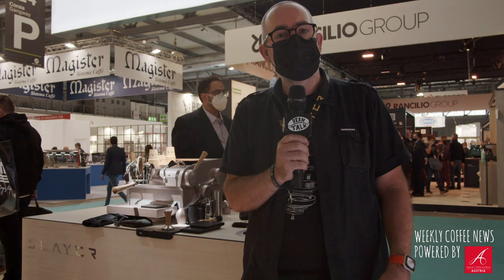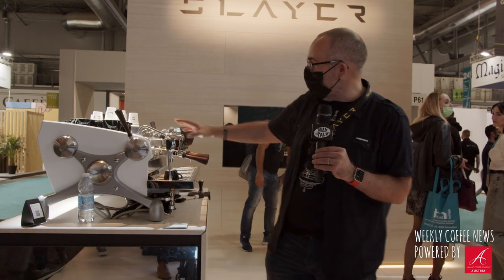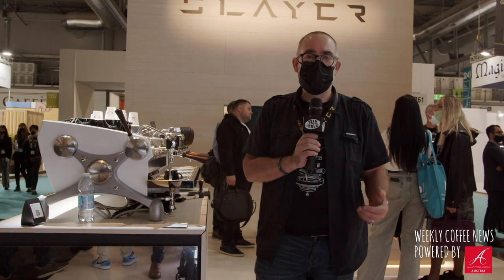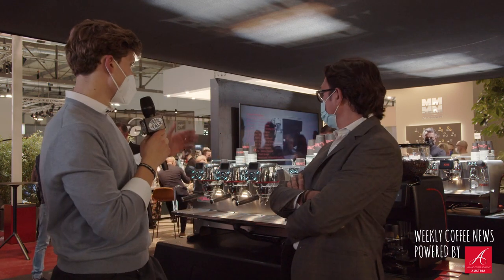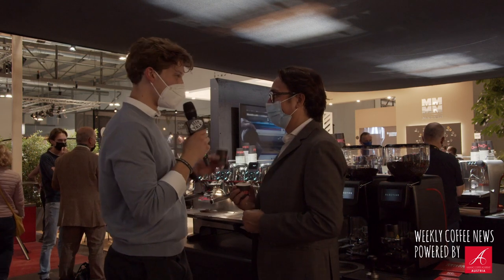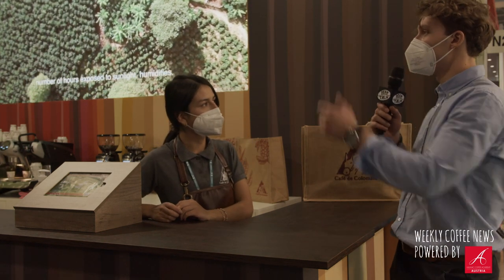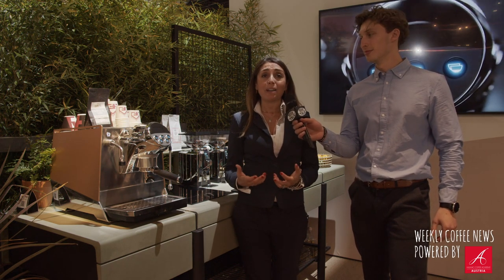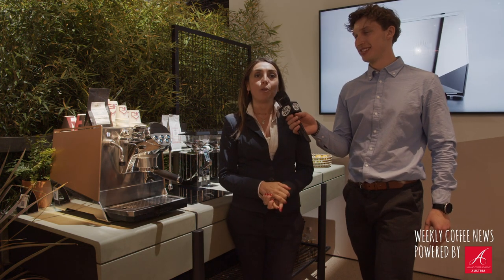BeanTalk | The Latest Innovations In Coffee at HOST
The Host in Milano is the biggest hospitality fair in Europe and is the hotspot for everything new and exciting in the coffee industry. So we went there to experience it for you!
We have many great interviews including Rob Ward about Slayer and their Espresso V4 prototype, Luigi Morello about Gruppo Cimbali, Jessika Heredia about Cafe de Colombia and Maria Vittoria Rinaldi about the Faema Faemina.